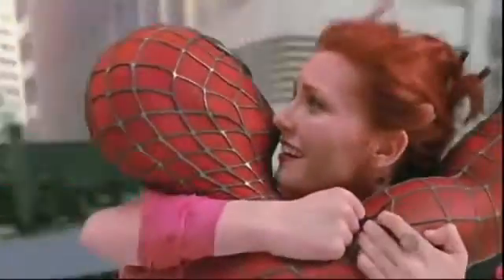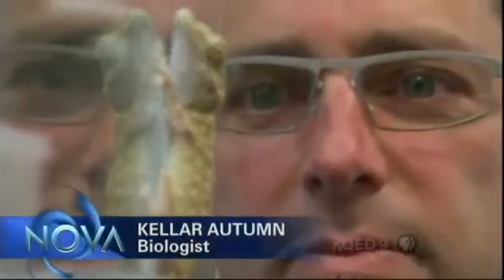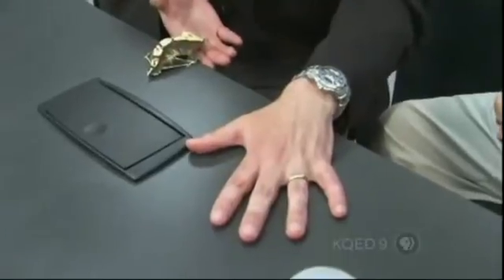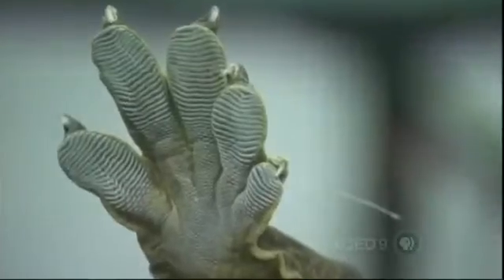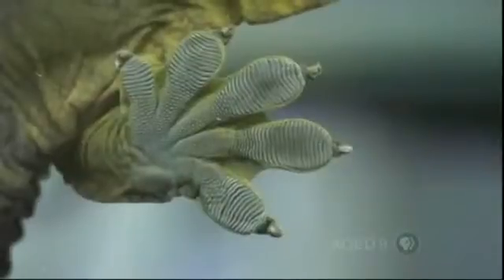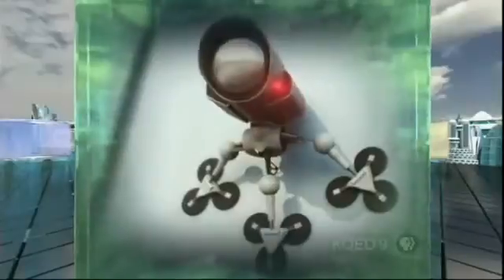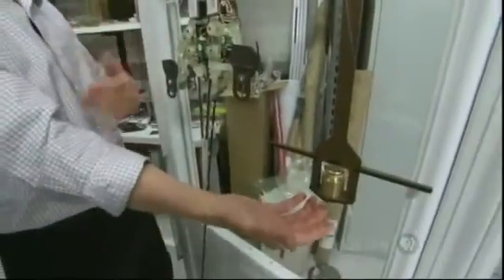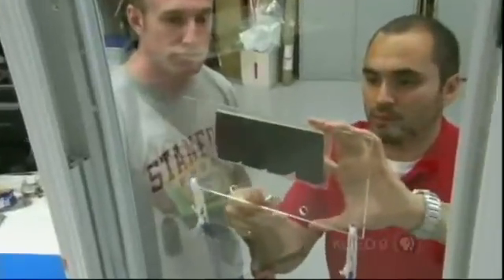Materiales Inteligentes (1 de 5) Gecko Adhesive Spiderman.wmv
Adesivo para trepar paredes o tener una alta traccion en base a la friccion de micro bellos en una superficie